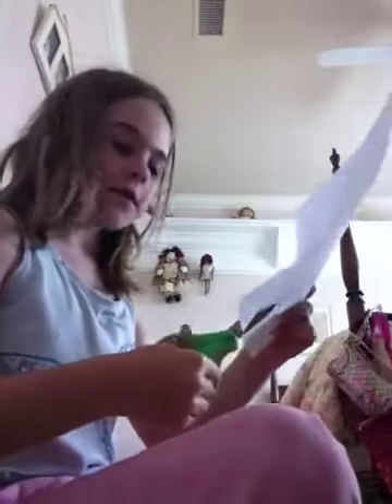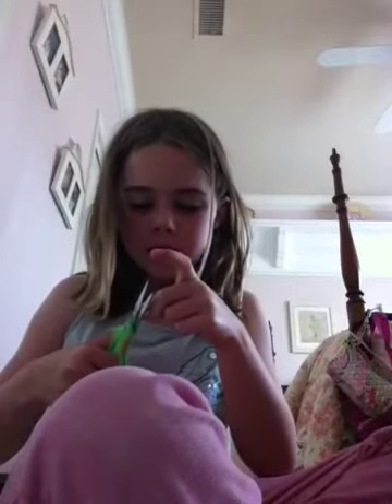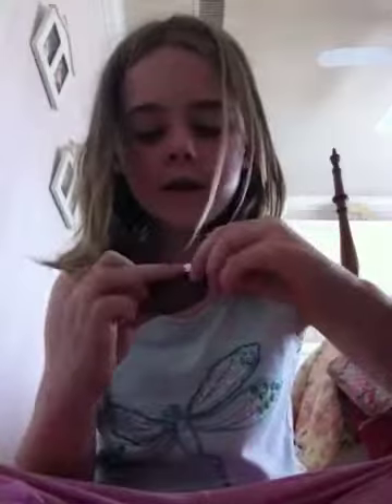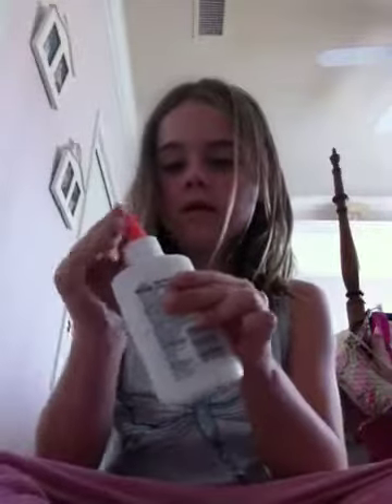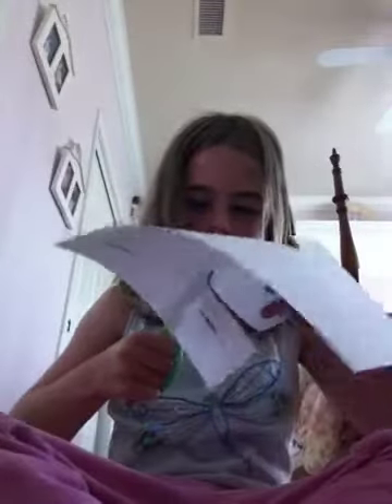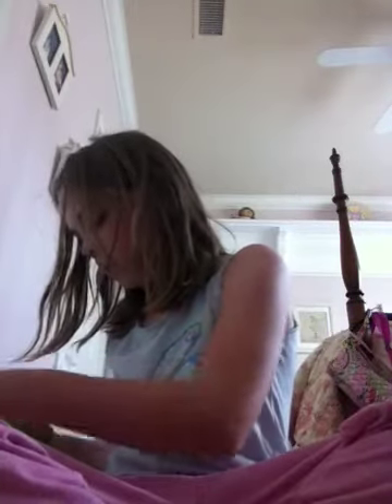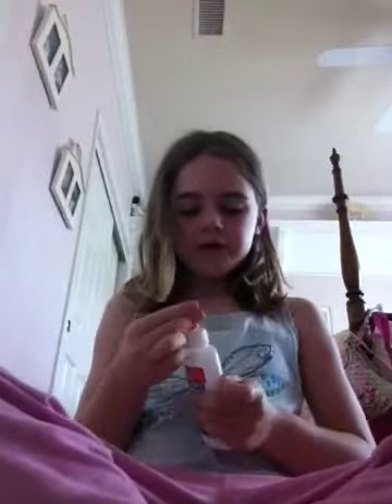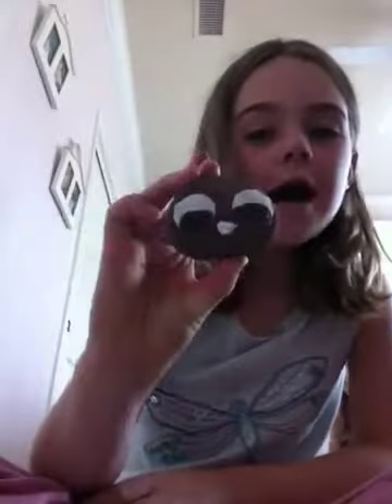How to Make a Pet Rock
How to make a pet rock. Hope you enjoy!!